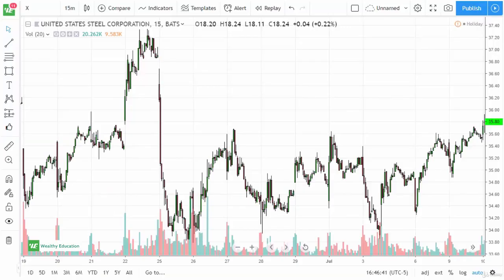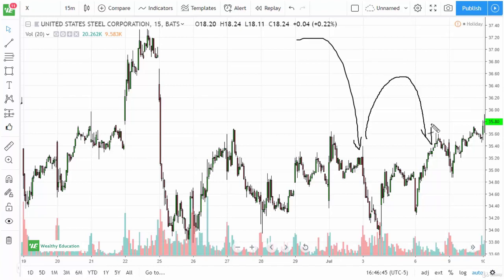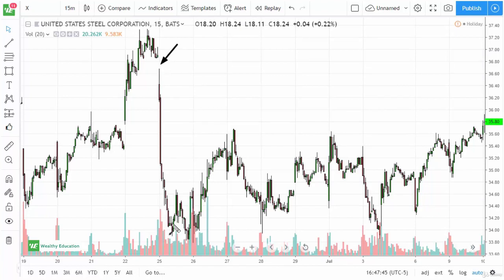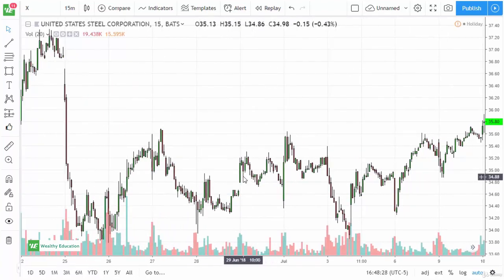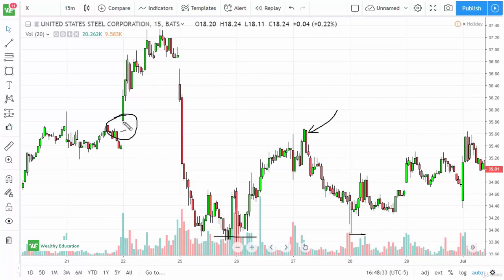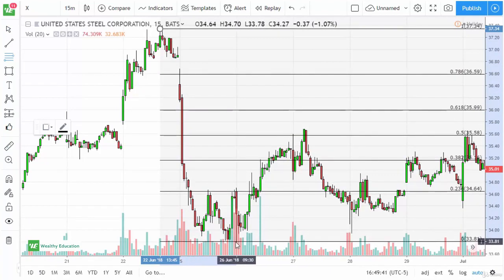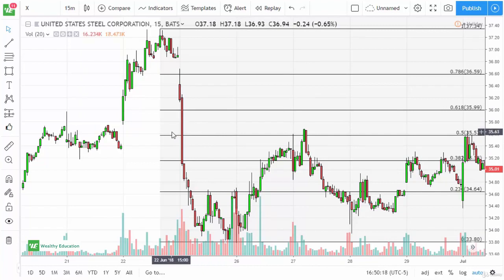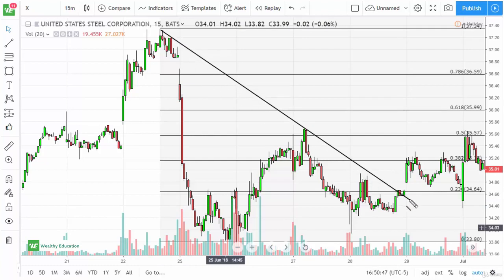55 Mastering Continuation Patterns: Trading Dead Cat Bounces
Welcome to an in-depth exploration of trading Dead Cat Bounces continuation patterns! In this video, we're delving into the art of recognizing and trading this unique phenomenon. Learn how to identify Dead Cat Bounces, interpret their characteristics, and make informed trading decisions. Whether you're a trading enthusiast or an experienced trader, understanding Dead Cat Bounces can provide you with valuable insights to spot potential trend continuations and enhance your trading accuracy and profitability.